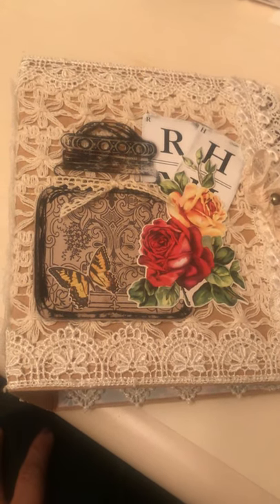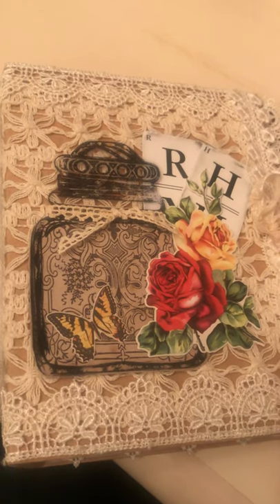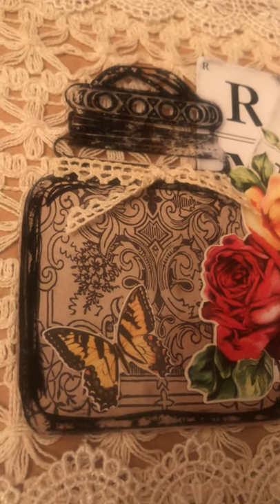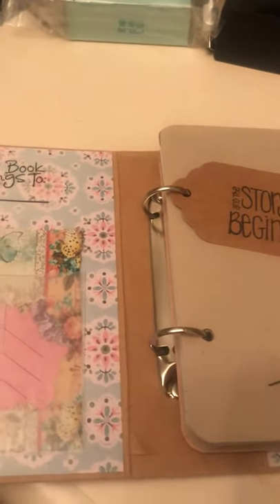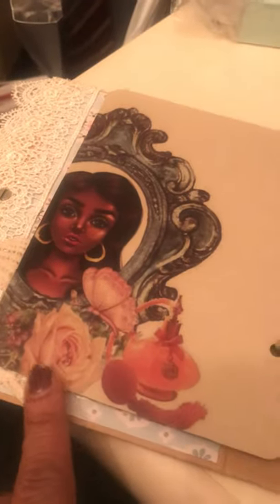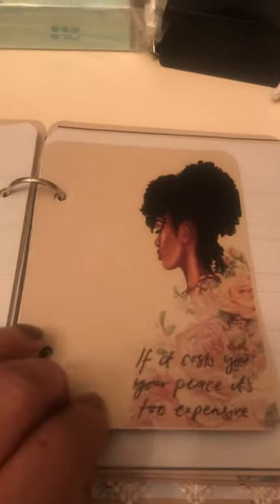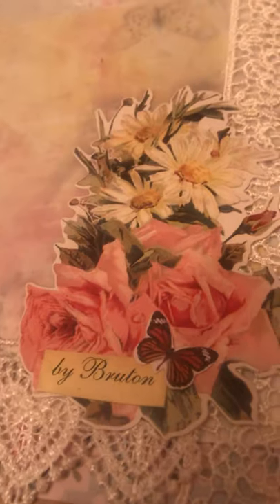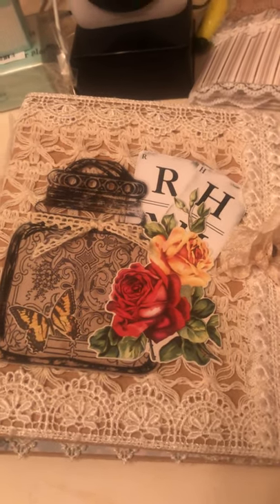2Ring Binder Journal by Bruton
I created this as a DTProject for Ms. Kelly @craftymalaika. ysing a food packaging box and THoltz Ideology 2 Ring binder and Kelly’s #2 Brown Girl digi collection.

This video is intended for viewers 18yrs and older.